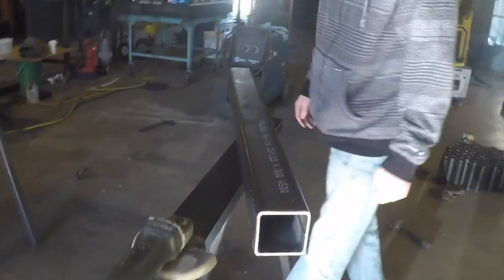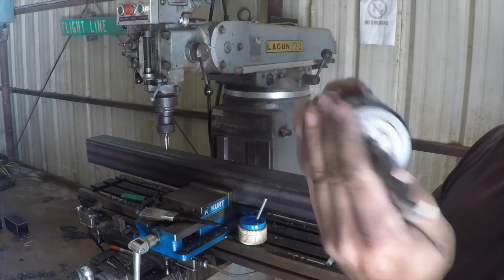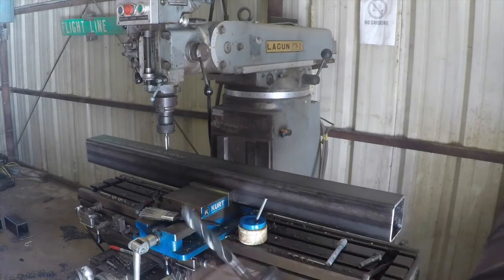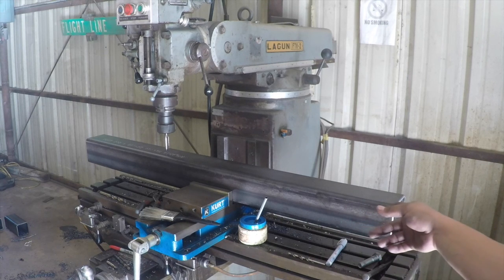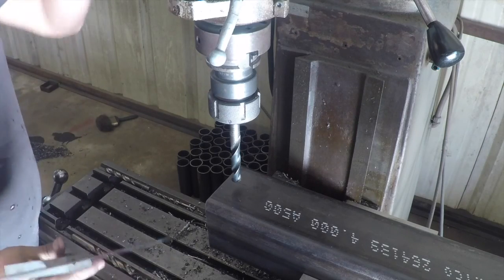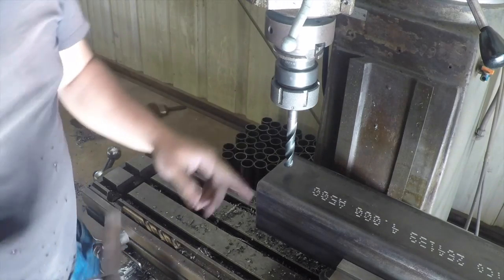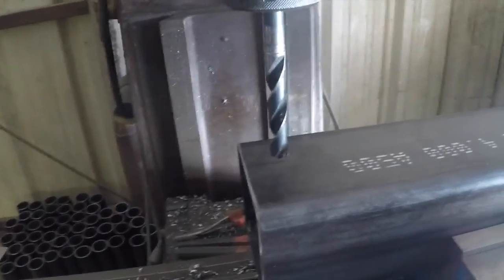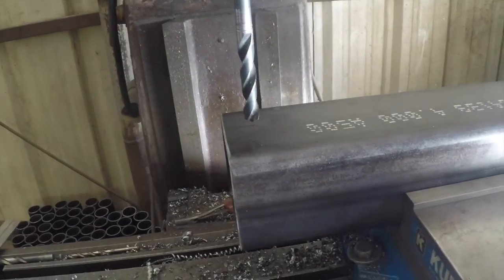Auto Drilling 4x4 tubing on Bridgeport Mill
Using a knee mill to drill 4x4 1/4 inch square tubing with the auto drill drill function in preperation for tapping.